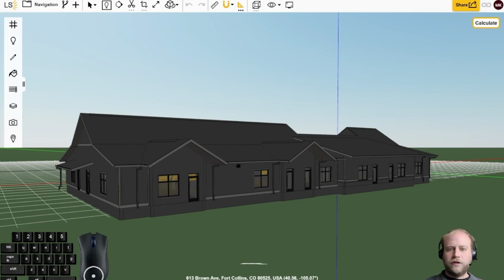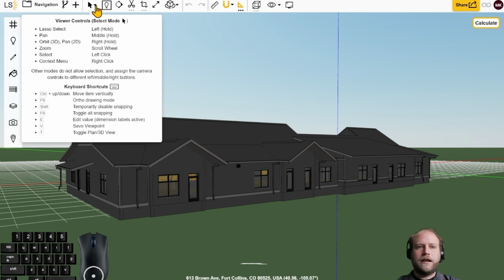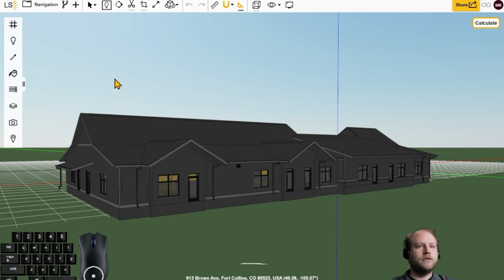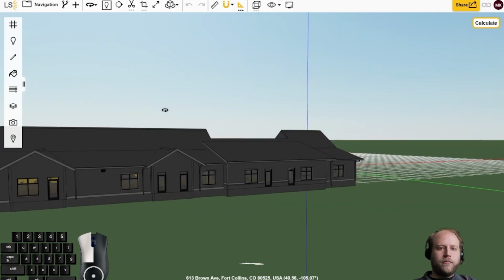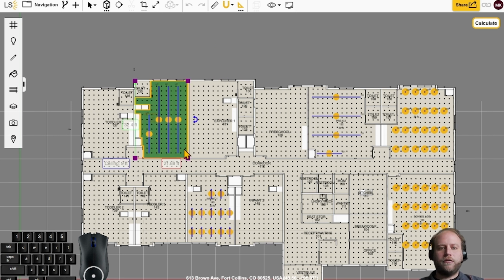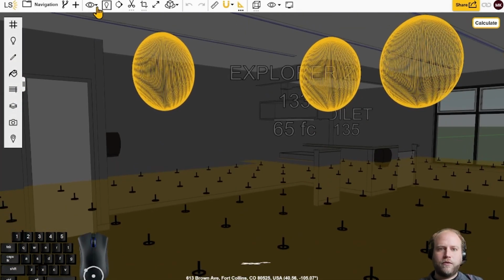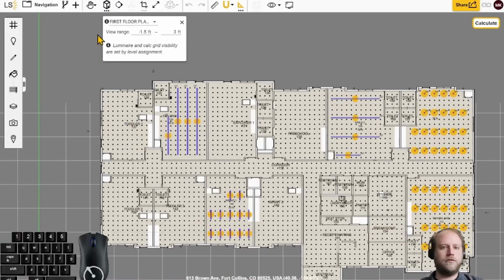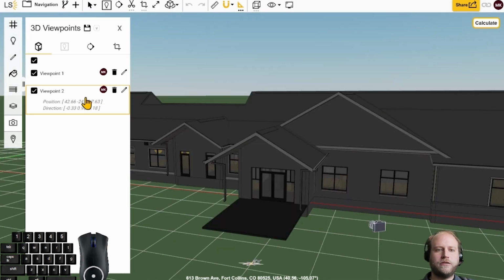Tutorial: Navigation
Quick start guide for LightStanza project navigation.

0:24 Switching between 2D and 3D views.

0:48 Navigation mode selector

1:02 Select mode

2:25 Alternative Navigation Modes

3:05 Orbit

4:06 Creating an interior perspective

4:24 Look Around

5:27 Pan

6:04 Zoom

6:42 Saving View Points